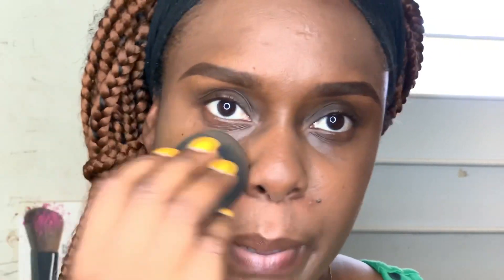Makeup Tips for Women over 40| MUADonella D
I am a Kittitian Makeup Artist and Beauty Blogger from the beautiful twin island federation of St. Kitts & Nevis. This channel was creating to share tips and tricks on how to apply makeup, beauty & skincare product recommendations! I also upload easy step by step makeup tutorials that will teach you how to master any makeup look, from a dramatic smokey eye to a soft natural glow! I also share a few of my “beauty secrets” that I have learned over the years working as a professional makeup artist in St. Kitts-Nevis . Hit me up in the comments and let me know what type of videos you want to see

xoxo

Hey beauties!

Please be sure to drop me a comment and let me know the type of  video you want to see next .

xoxo MUADONELLAD

Products Used/Mentioned :